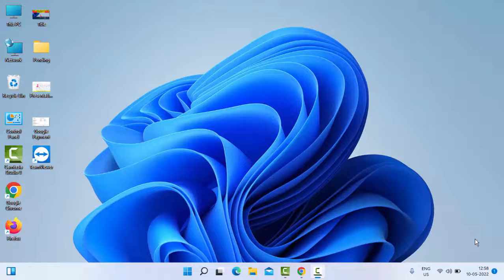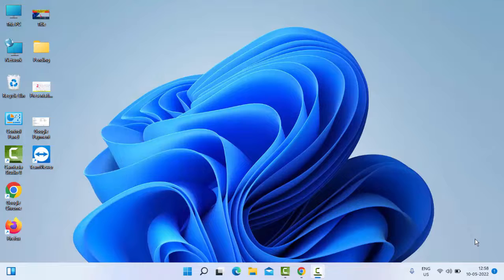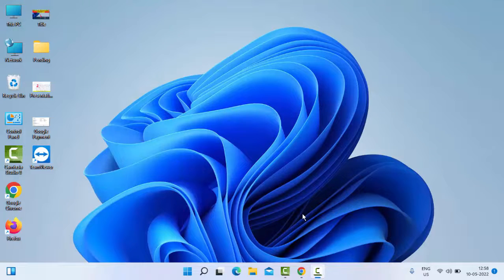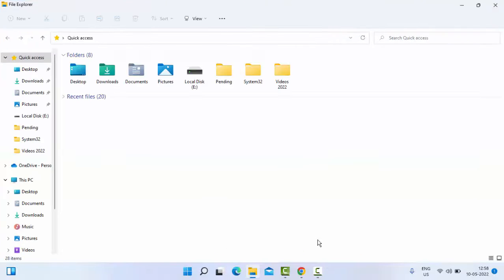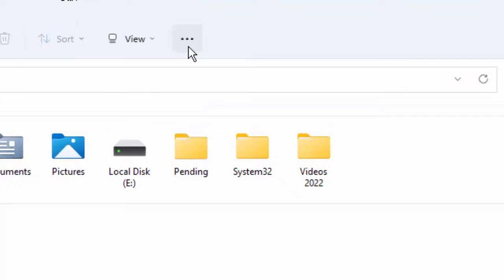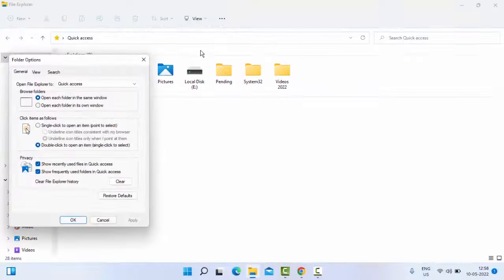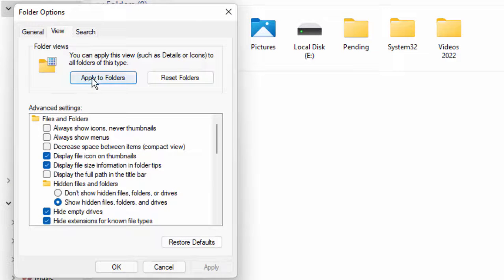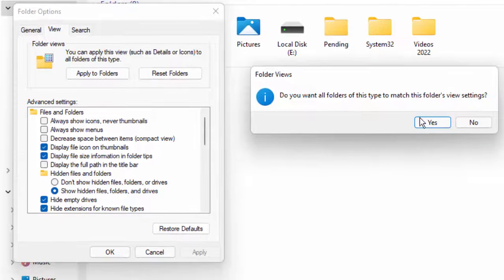How To Set Folder View For All Folders In Windows 11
In this tutorial i will show you, How To Set Folder View For All Folders In Windows 11.